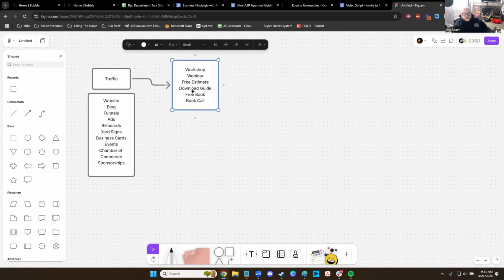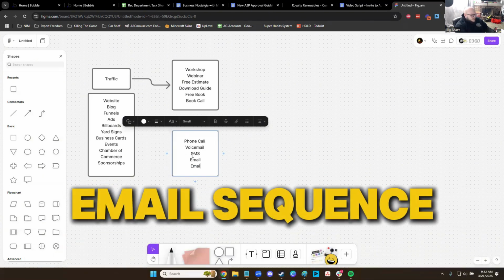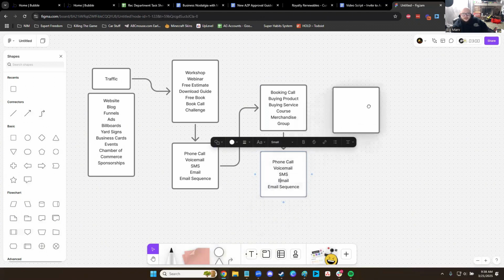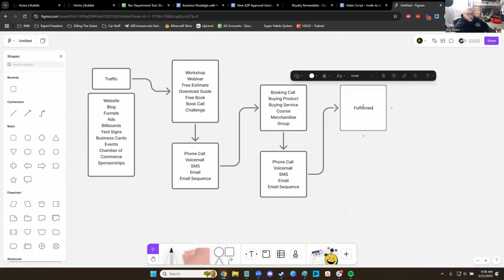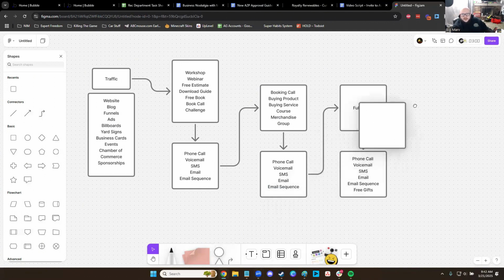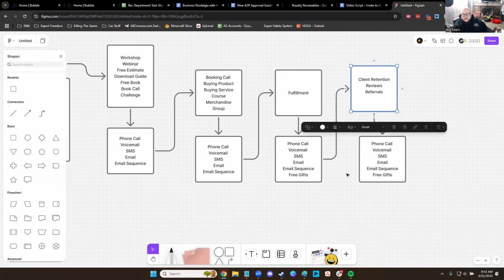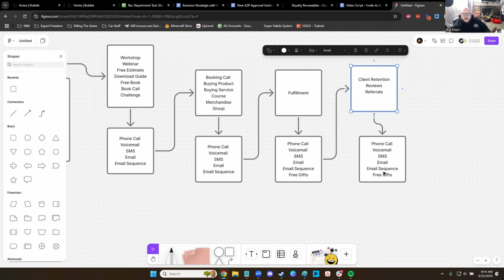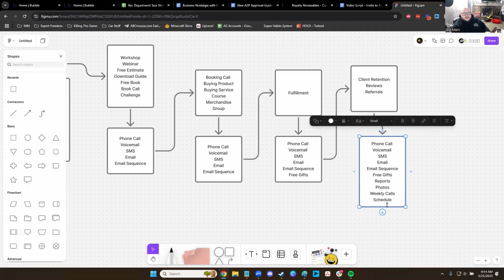How to Build an Automated Client Journey with HighLevel | Dual Funnel System Workshop Breakdown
What’s up!? Marvin “Big Marv” Coffman here. If you’re tired of piecing things together and want a system that actually works—this is for you.

I’m breaking down how to use HighLevel and the Dual Funnel System to simplify your business, book more appointments, and grow without the stress.

If you're a business owner or agency stuck in chaos, this is your first step toward real clarity, real automation, and real results—with the Automation GOAT team behind you.

𝐀𝐂𝐂𝐄𝐒𝐒 𝐌𝐘 𝐅𝐑𝐄𝐄 𝐑𝐄𝐒𝐎𝐔𝐑𝐂𝐄𝐒 𝐁𝐄𝐋𝐎𝐖:

𝑩𝒊𝒈 𝑴𝒂𝒓𝒗'𝒔 𝑷𝒆𝒓𝒔𝒐𝒏𝒂𝒍 𝑩𝒓𝒂𝒏𝒅 𝑩𝒍𝒖𝒆𝒑𝒓𝒊𝒏𝒕
Unlock your branding potential with my blueprint.
Essential for agency owners aiming for impactful presence.

𝑫𝒐𝒘𝒏𝒍𝒐𝒂𝒅 𝒕𝒉𝒆 𝑫𝒖𝒂𝒍 𝑭𝒖𝒏𝒏𝒆𝒍 𝑺𝒚𝒔𝒕𝒆𝒎

𝑱𝒐𝒊𝒏 𝒕𝒉𝒆 𝑵𝒆𝒙𝒕 𝑫𝑭𝑺 𝑾𝒐𝒓𝒌𝒔𝒉𝒐𝒑
Let's get our hands dirty at the next Dual Funnel System Workshop.
We spend a few hours diving into this powerful framework and exactly how you can adapt it to your business.

𝑩𝒐𝒐𝒌 𝑨 𝑻𝒊𝒎𝒆 𝑾𝒊𝒕𝒉 𝑻𝒉𝒆 𝑨𝒖𝒕𝒐𝒎𝒂𝒕𝒊𝒐𝒏 𝑮𝑶𝑨𝑻 𝑻𝒆𝒂𝒎
Discover how the Dual Funnel System can elevate your business.
Schedule your session with our team.

𝐀𝐁𝐎𝐔𝐓 𝐁𝐈𝐆 𝐌𝐀𝐑𝐕:
As the mastermind behind the Dual Funnel System and known widely as the Automation King, I am committed to transforming how entrepreneurs and business owners leverage technology for success.

With thousands of hours invested in refining the perfect marketing engine, I’ve created a system that adapts to your needs, tech stack, and capabilities.

The Dual Funnel System is not just about leads—it’s about booking quality appointments, fixing broken follow-up processes, and automating client retention. All in a way that makes sense for YOU.

Today, I’m still in the trenches, helping agencies soar from six to seven figures with automation that delivers real results.

𝐓𝐎𝐎𝐋𝐒 𝐈 𝐑𝐄𝐂𝐎𝐌𝐌𝐄𝐍𝐃:
Get your Automation GOAT account preloaded with the Dual Funnel System and full training. Start your automation journey today.